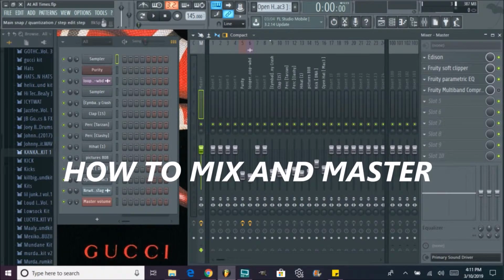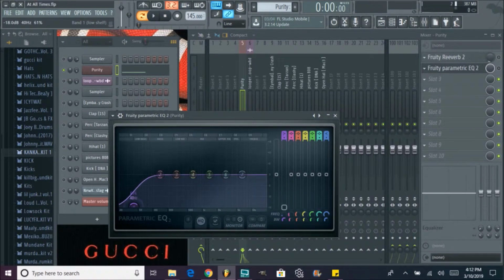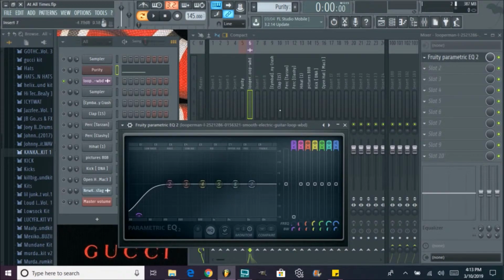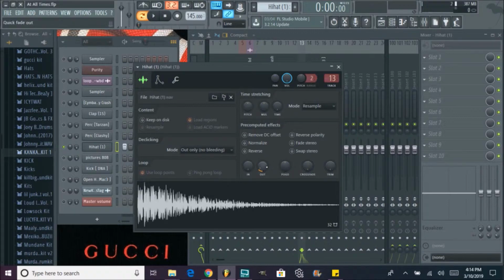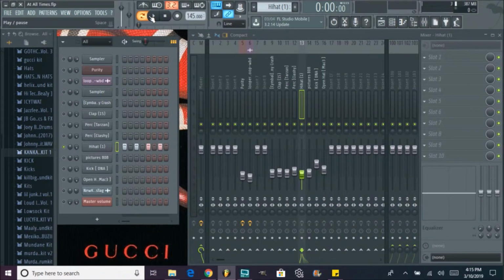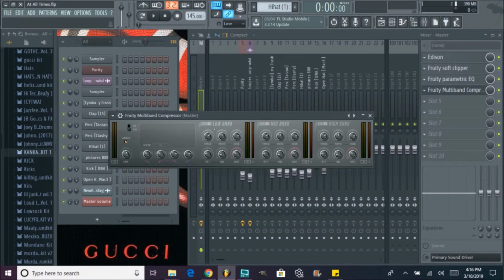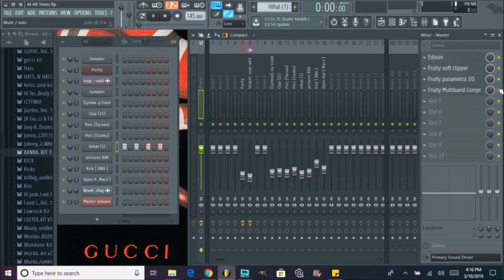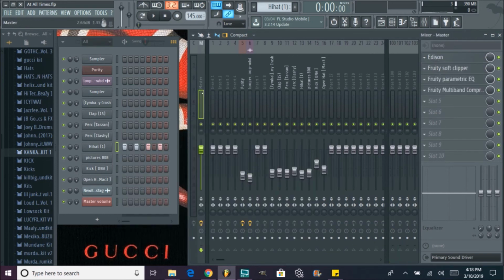HOW TO MIX AND MASTER ( EASIEST WAY! )